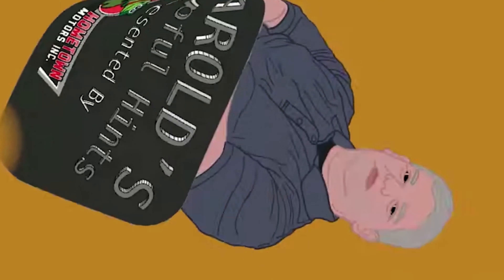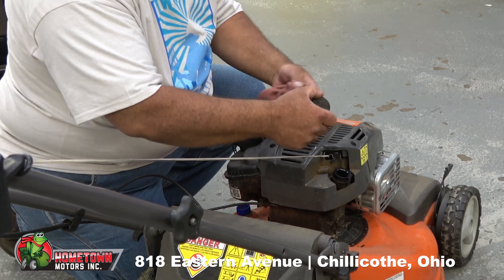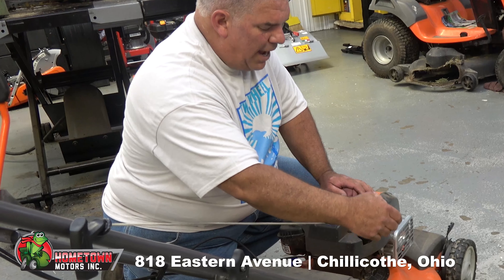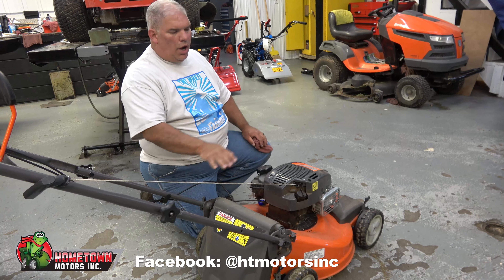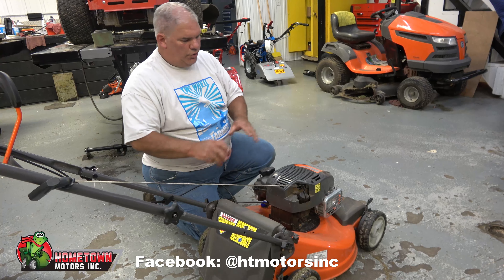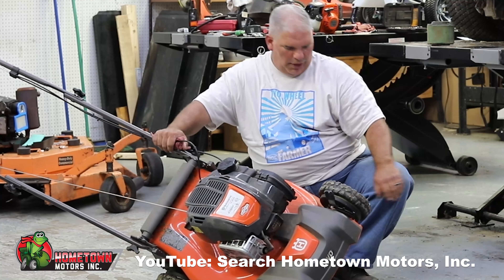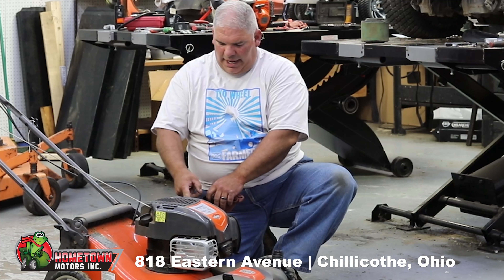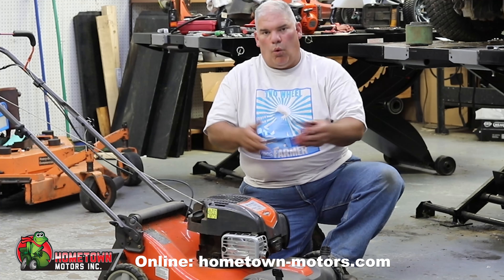Harold's Helpful Tips, Episode 2: Checkup for your Walk Behind Mower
Hometown-Motors, Inc. Master Technician, Harold Dempsey shares simple maintenance tips for keep your lawn mower going.